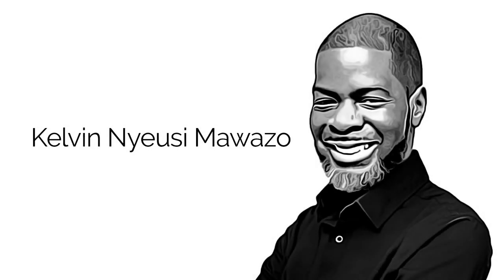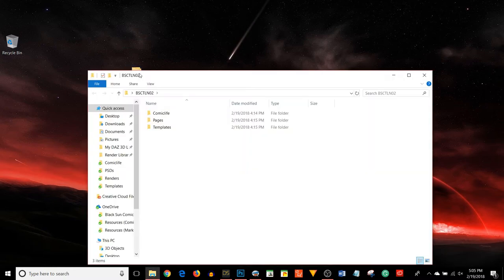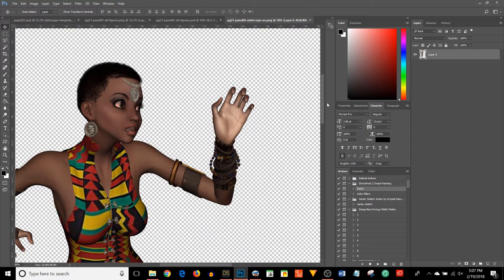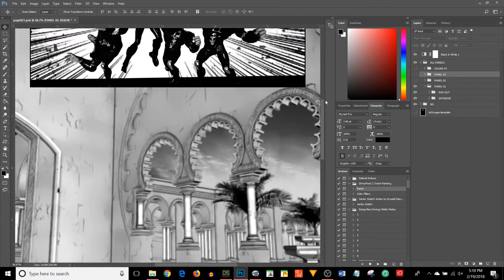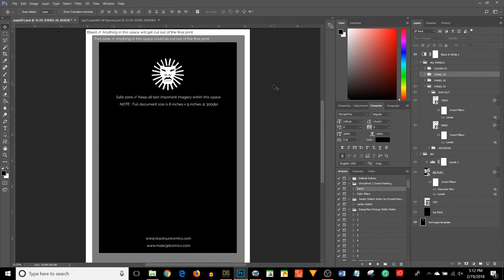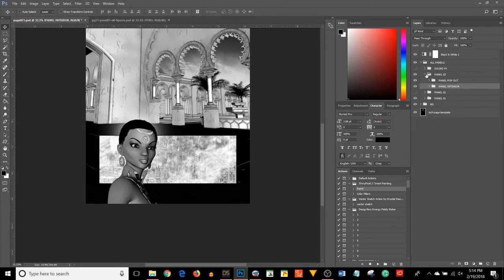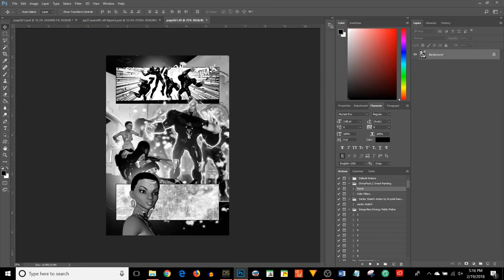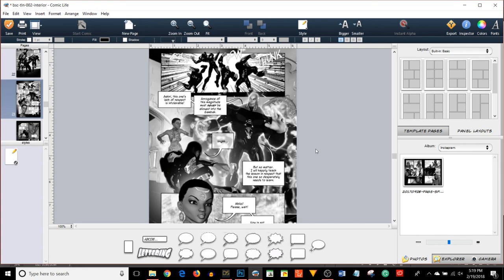Making comic pages with DAZ Studio, Photoshop & ComicLife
In the following video, I give a broad overview of how I create print-ready comic pages using my tools of choice DAZ Studio, PhotoShop & ComicLife.

I cover 4 key areas including:

1) The importance of organizing your files to improve your workflow and overall productivity.

2) How I use the technique of image compositing in Photoshop to add panels and artwork to comic pages

3) How I use ComicLife to letter my pages and

4) How I export a print-ready PDF to send off to a printer

If you have any questions, leave them in the comments section below.